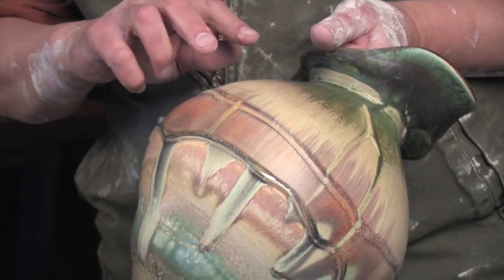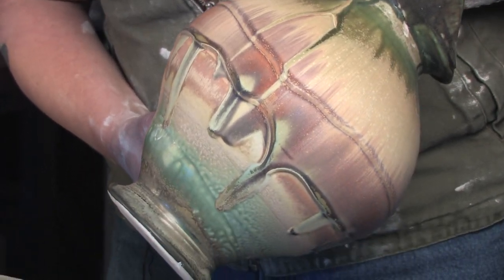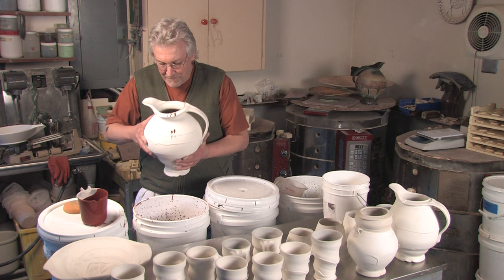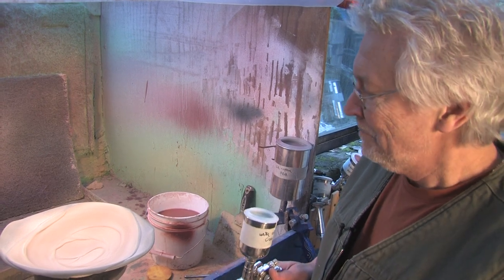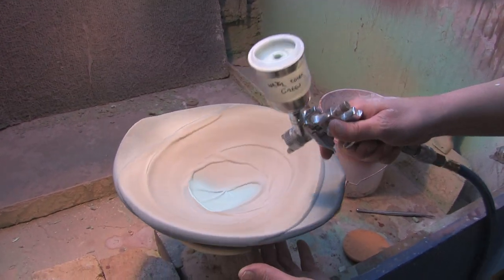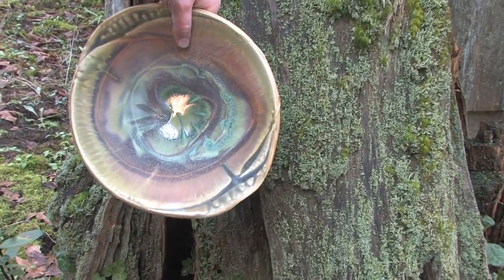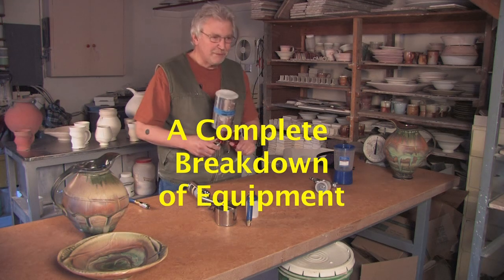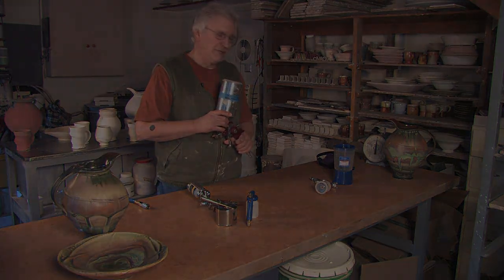Steven Hill Pottery Video Trailer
Join Steven Hill on a journey of discovery as he demonstrates his techniques for applying slip, pouring glazes and layering sprayed glazes to achieve his wonderful organic glaze surfaces. Steven shares all in this in-depth video including glaze recipes, equipment lists and insightful discussions on form, surface and inspiration.